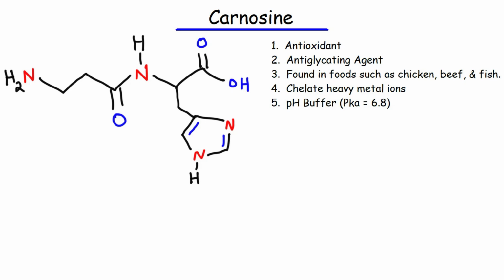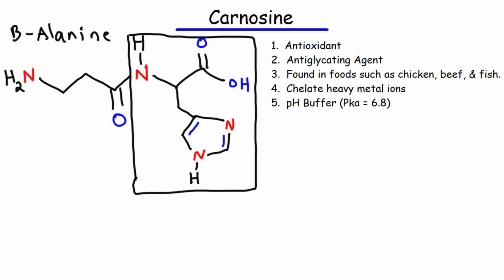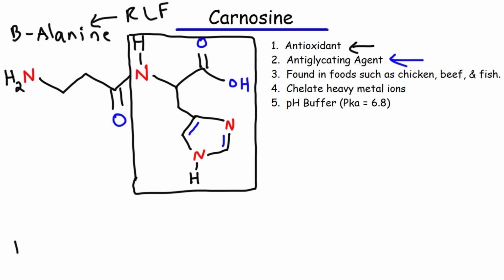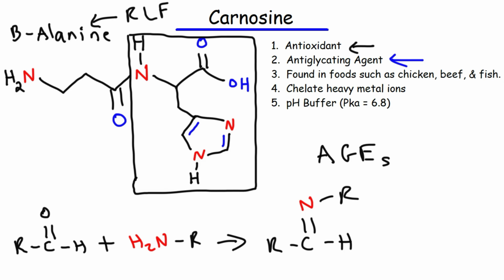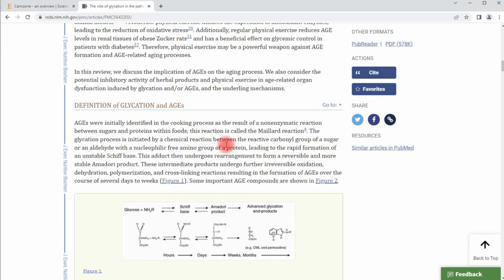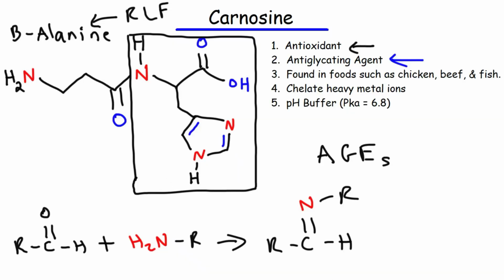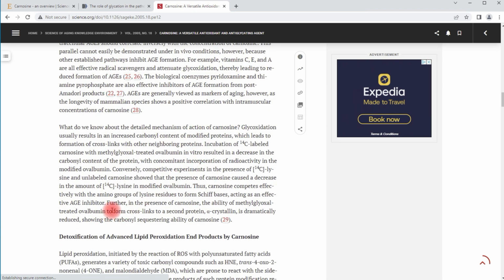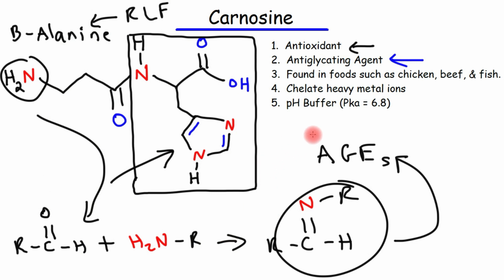Carnosine - Histidine & Beta Alanine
This video discusses some of the benefits of Carnosine - a dipeptide produced from the amino acids histidine and beta-alanine.  Carnosine acts as an antioxidant and an antiglycating agent inhibiting the formation of AGEs - Advance Glycation End Products.  It can also chelate heavy metal ions and act as an intracellular buffer.